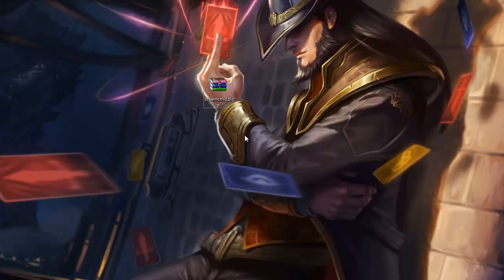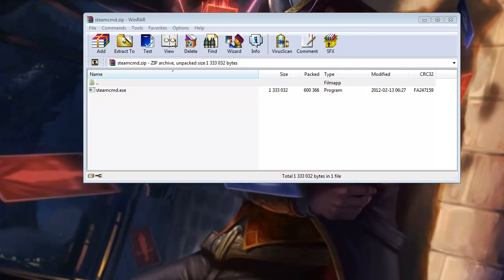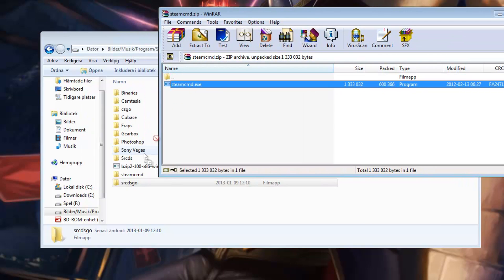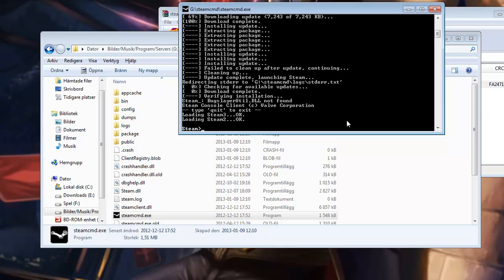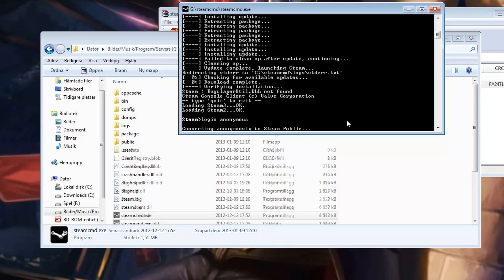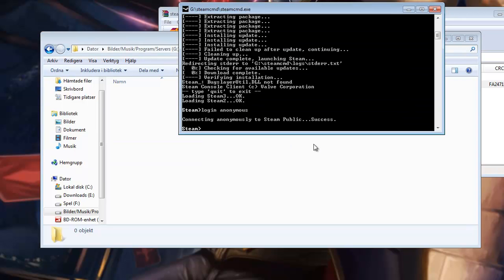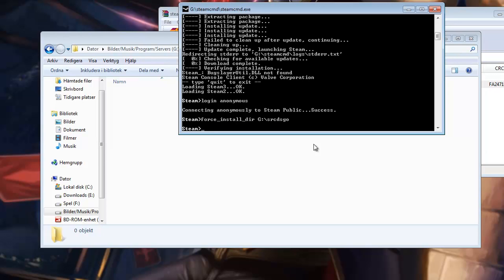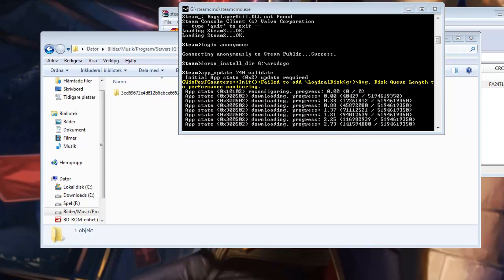SRCDS - Global Offensive - Part 1: Download and Install.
New srcds tutorial series covering CS:GO.